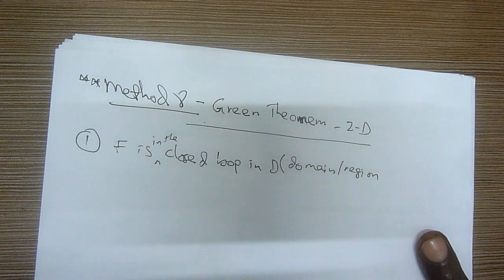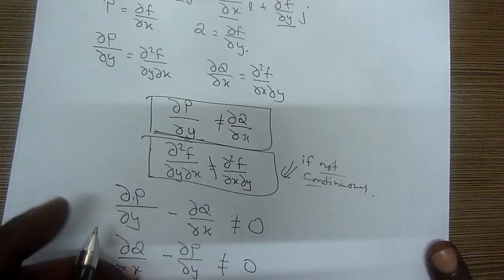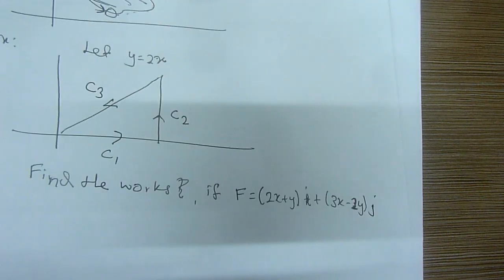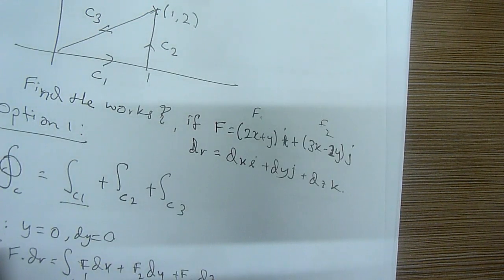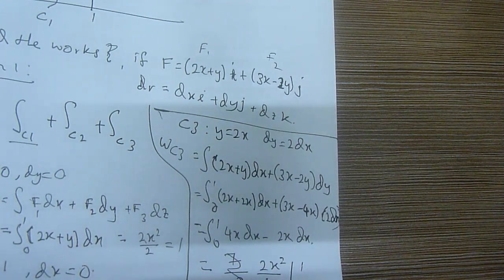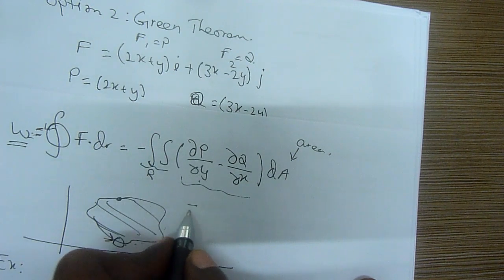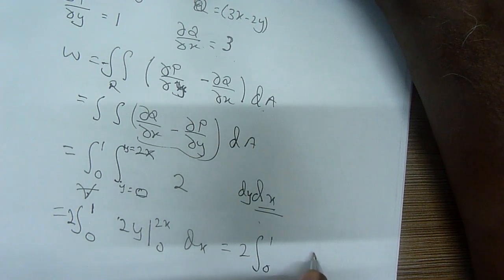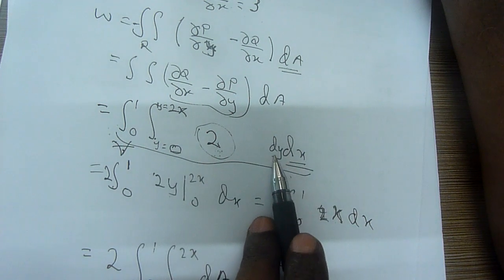Vector Calculus Line Integral Part 10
EUM114 Engineering Calculus

Vector calculus : Line Integral